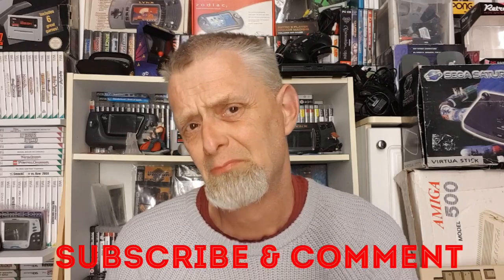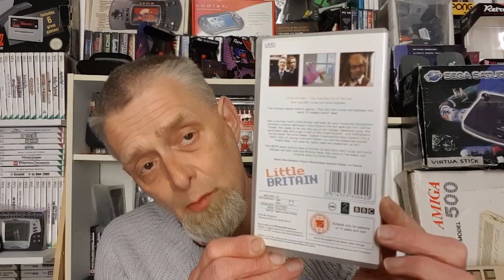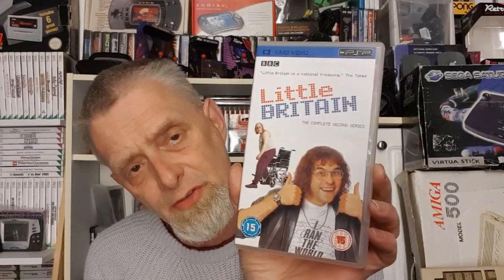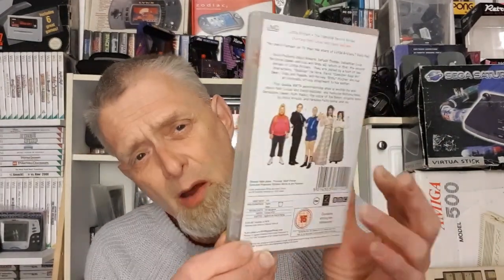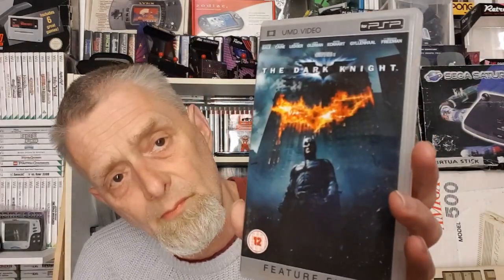My PSP collection and UMD films my first collection video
This will be the first collection video but far from the last.
So please join me as we take a look at my psp collection well the ones i can get too at least as i have a lot more but in storage because of my room problem sorry it's not complete.